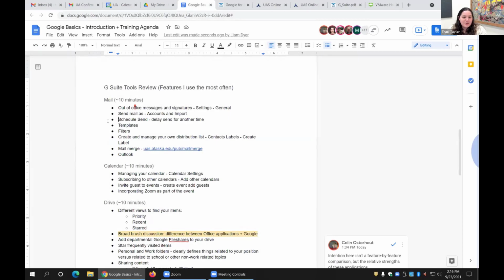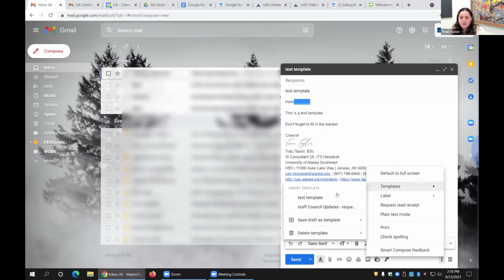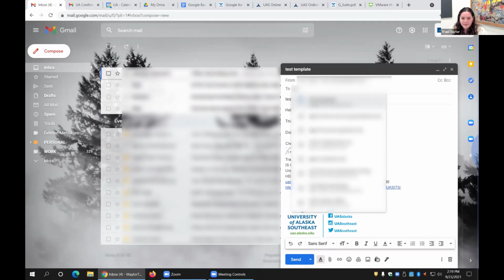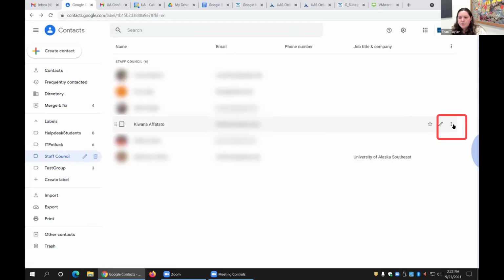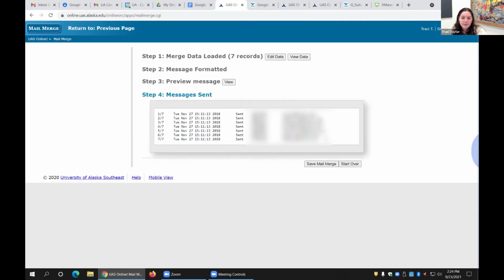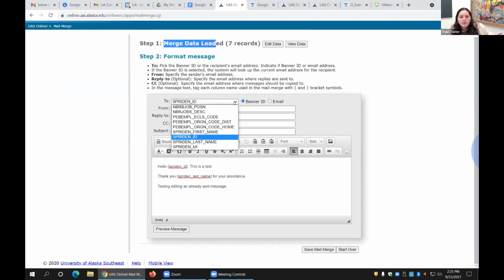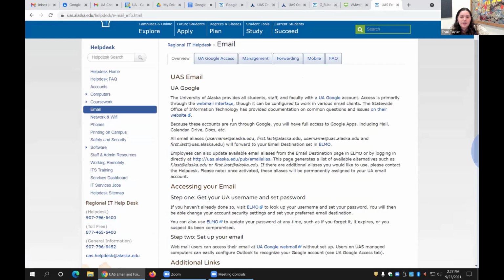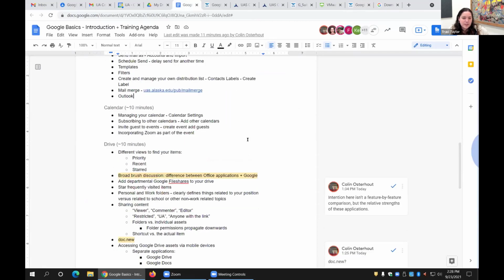Google Tips Episode 4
This episode continues with things you can do with Google Mail.

00:00:00 Intro
00:00:24 Enabling Templates
00:00:51 G-Mail Templates
00:02:34 Scheduling E-Mail
00:03:10 Distribution Lists/Labels
00:05:08 Mail Merge
00:07:51 Outlook